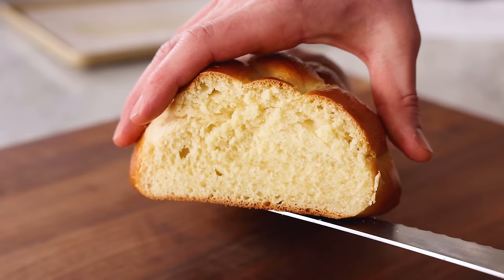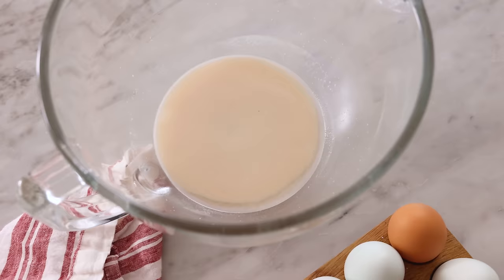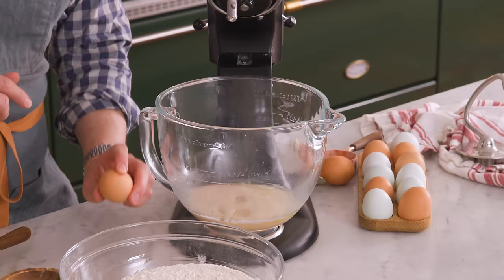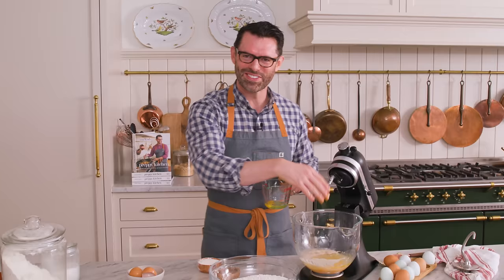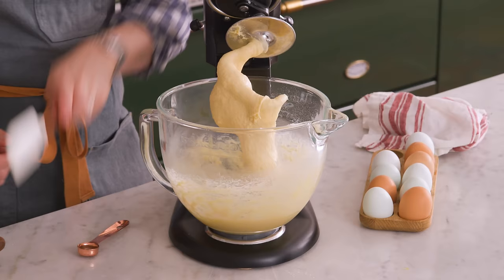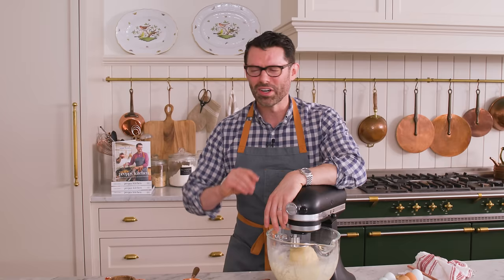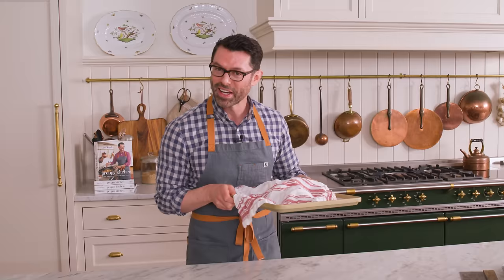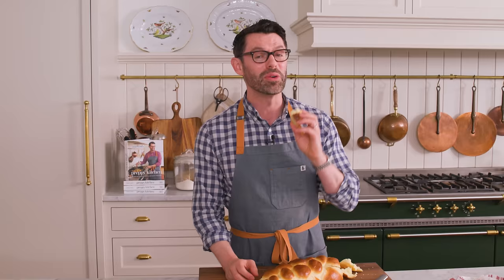Amazing Challah Recipe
This slightly sweet and rich Challah bread with a shiny golden crust is an impressive-looking recipe that comes together with a few simple ingredients. A fluffy, braided loaf enriched with eggs and oil, this traditional Jewish bread is as delicious as it is beautiful. With an irresistible pillowy interior, this bread is shockingly easy to make and SO delicious! It's great for French toast, bread puddings, sandwiches and more.